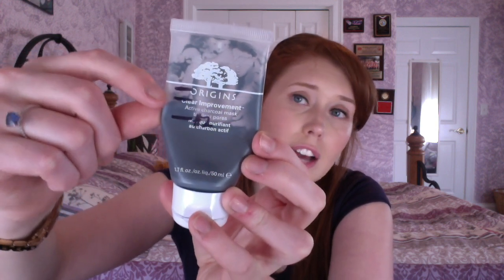Finish 5 by Cinco de Mayo | Update #2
Hi Friends! I'm a little bummed that I haven't finished any of the four remaining products in this challenge, but I'm hopeful that I'll finish at least one more by Cinco de Mayo!

5 Products:
-Yes to Carrots Anti-Frizz Serum
-Oscar Blondi Pronto Dry Heat Protectant Spray (DONE!)
-Fortune Cookie Soap Hair Oil in Thanksgiving Town
-Avene Cleanance Cleansing Gel for Face and Body
-Origins Clear Improvement Active Charcoal Mask to Clear Pores